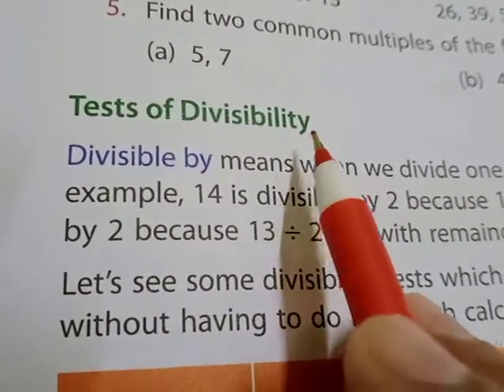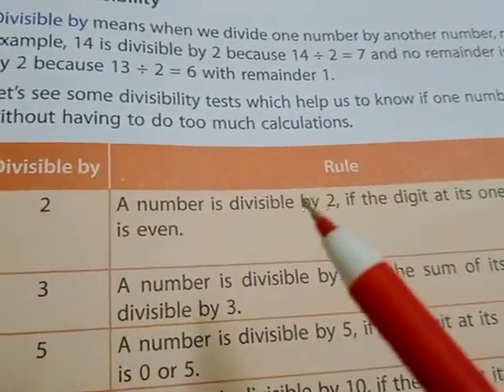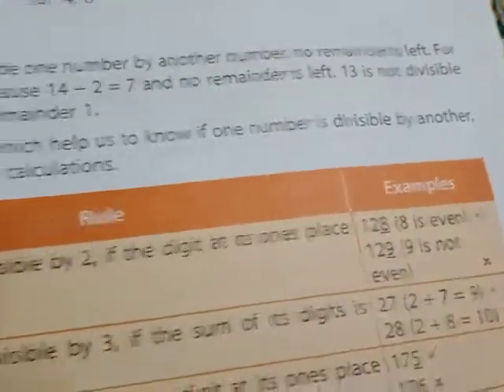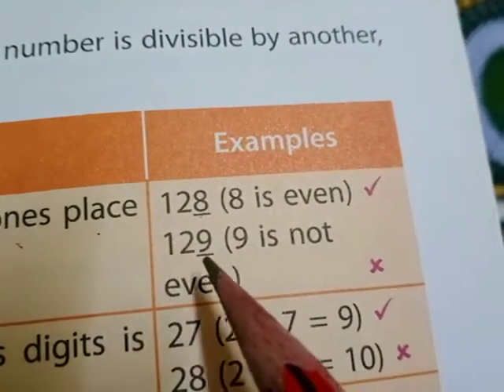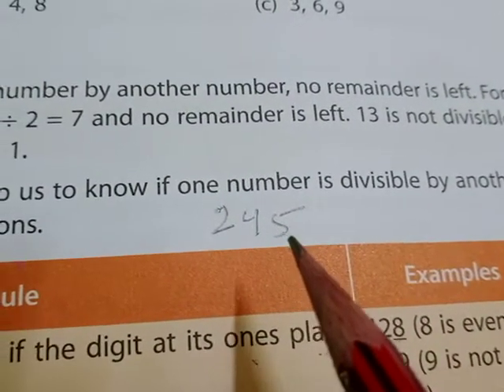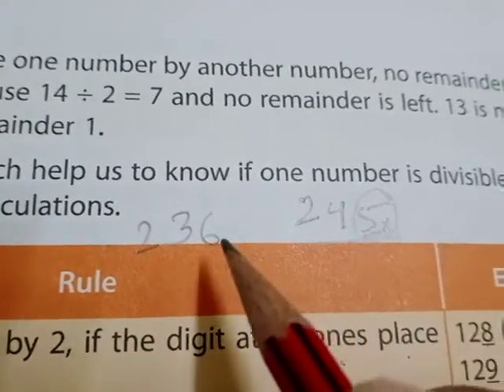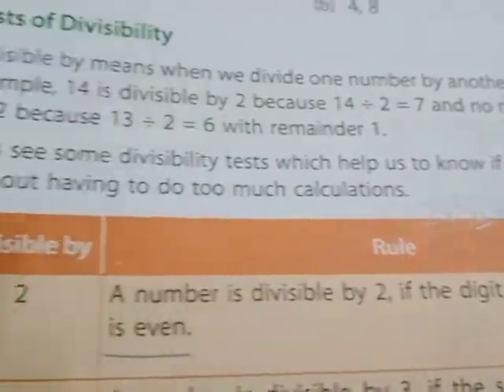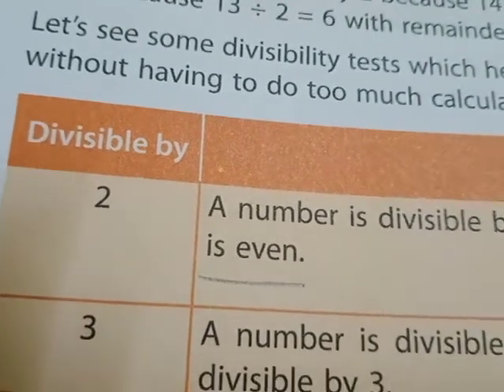July 21, 2020